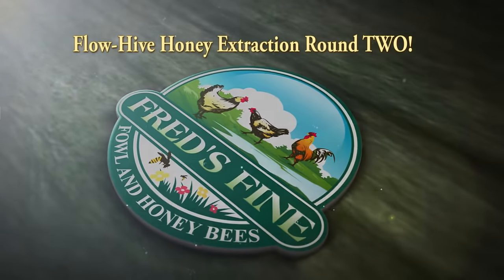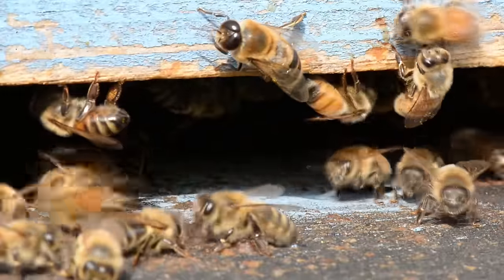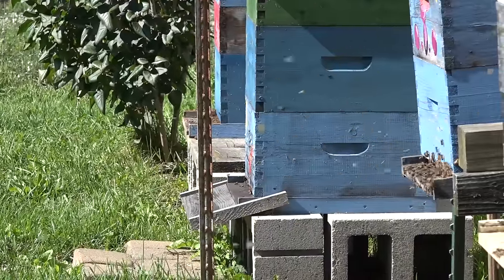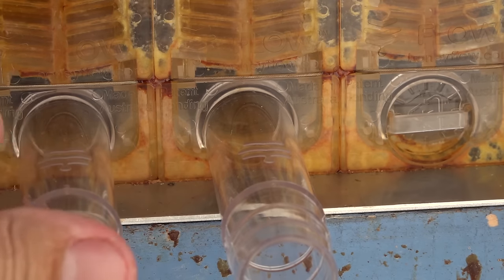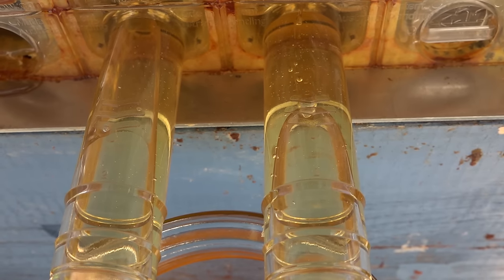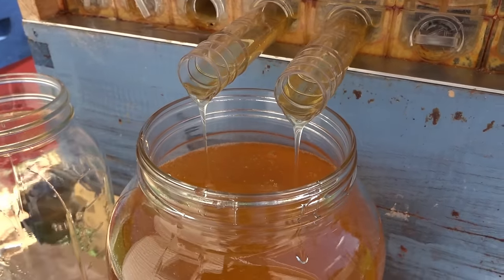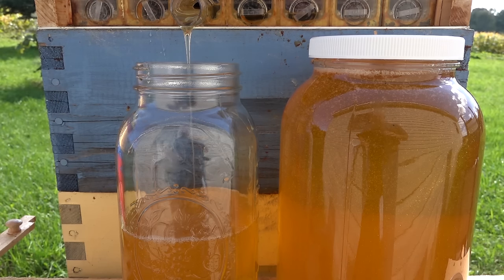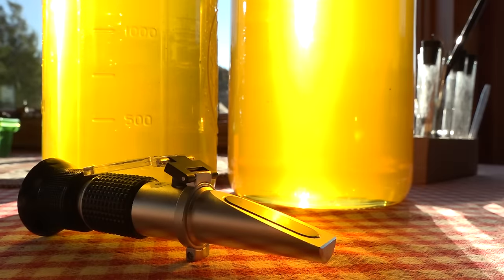The Flow Hive for Honey Bees 2nd Honey Harvest Review and Testing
Do Flow Hives really work? How to get honey from a bee hive.
Continuing to test the Flow-Hive frames and how the honeybees use them. The results are impressive and the honey more abundant with each cycling/removal of honey.

Clear Plastic 90 degree elbow

One Gallon Glass Jars (food grade)

The Flow Hive for honey bees demonstrated some "potential" problems the first time around In this video, not only did the flow-frames NOT leak, but they yielded even more honey than the first time around.

RAW honey direct from the flow-frames into jars with no filtering, straining or processing/spinning. The honey bees do not have to apply as much wax as with traditional extracting processes generally demand of them and they only replace the cap wax.

How much honey in one flow frame? A Half Gallon!

Remember to remove only surplus honey, not the honey stores that your colony of honey bees need to survive winter or a summer dearth.

IF you have decided to get a FlowHive and would like to save $50.00 on your first purchase, please contact me and provide your e-mail address, I'll take care of you from there!

NOTE: I am NOT compensated nor associated with FlowHive or the Flow Company/Inventors in any way. This is an independent evaluation and I purchased each flowhive directly from the FlowHive website or their Indigogo campaign.

In this video and in my apiary, I am using the the Classic Cedar 7 Frame Flow Supers. They match the 10 frame Langstroth style bee hive boxes.

What line of bees to I keep? Please follow this link to find out more.